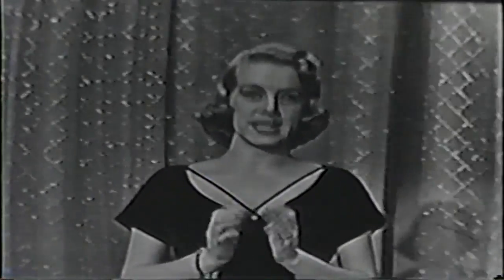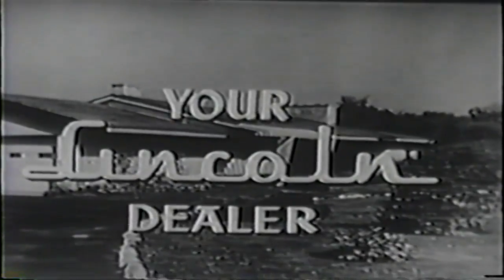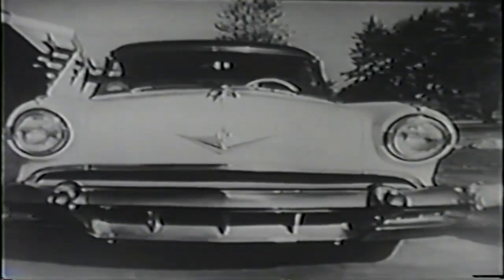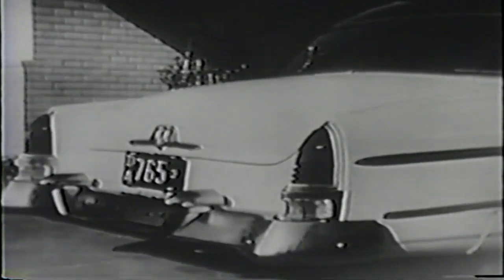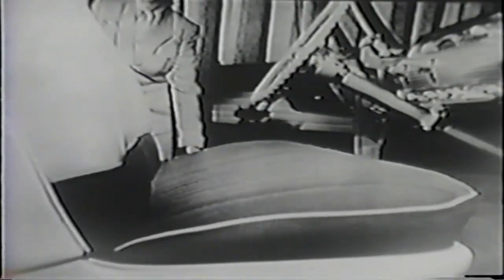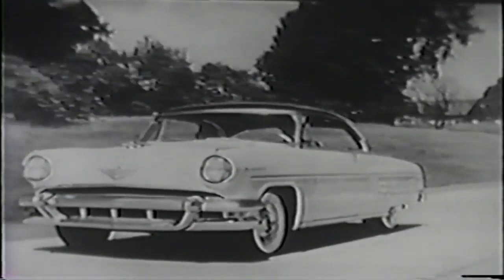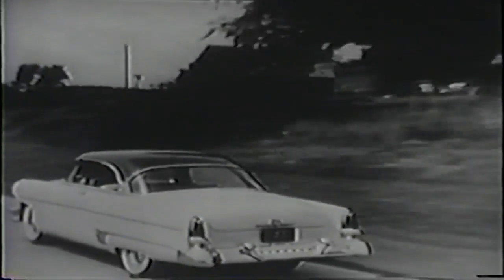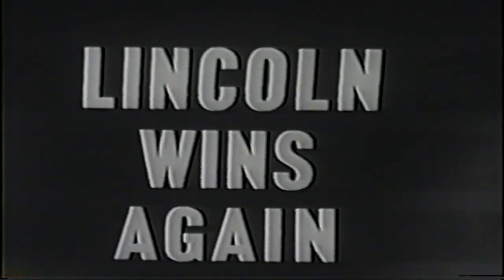1954 Lincoln Vintage Commercial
1954 Lincoln Promotional Film w/Ed Sullivan